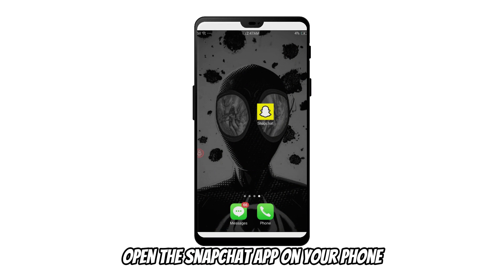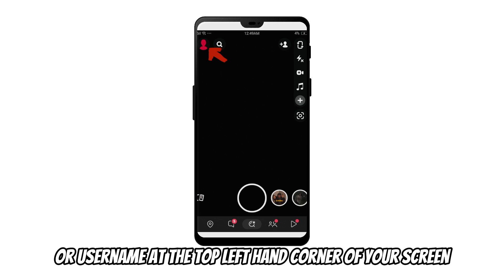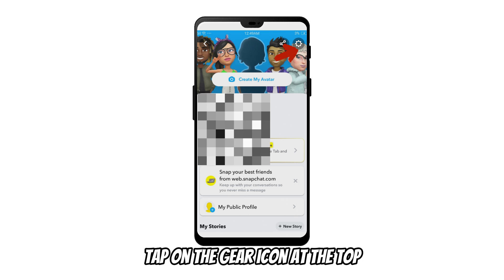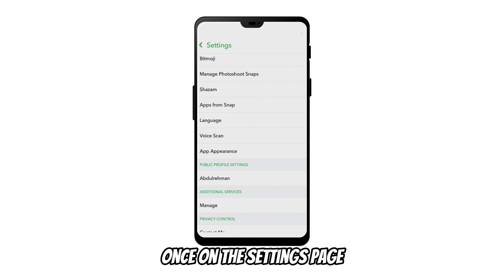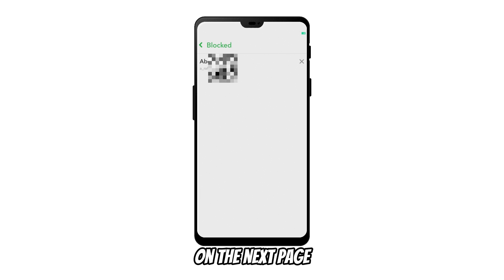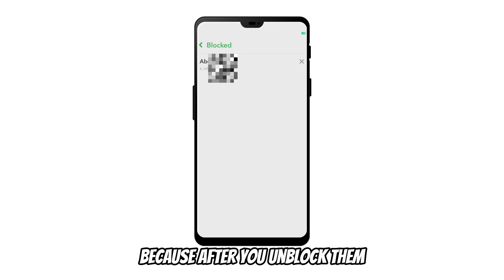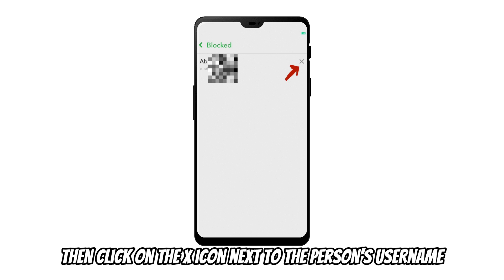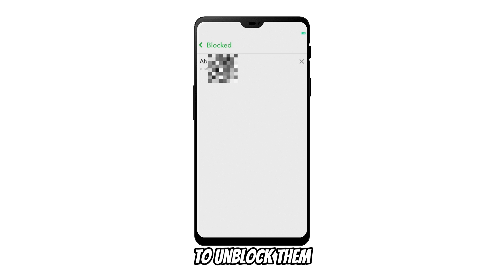How to Find Someone You Unblocked on Snapchat (How to Add Someone After Unblocking Them?)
How to Find Someone You Unblocked on Snapchat (How to Add Someone After Unblocking Them?). In this tutorial, you will learn how to find someone you unblocked on Snapchat.